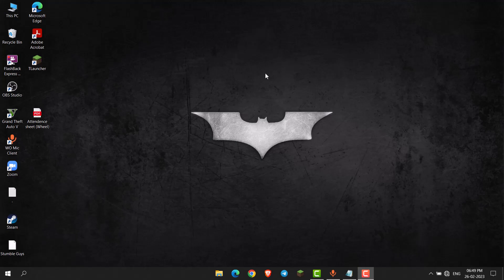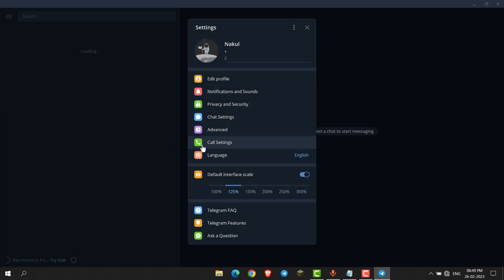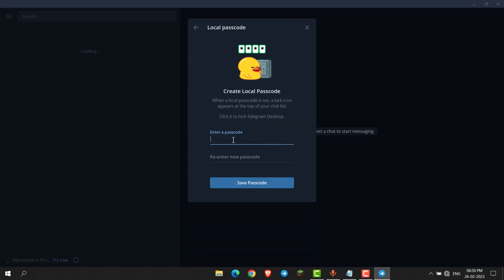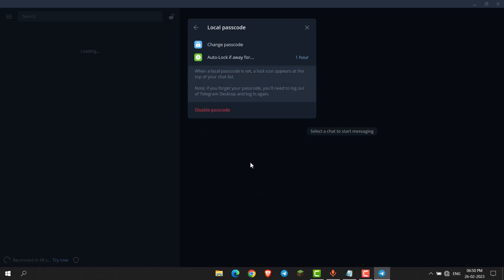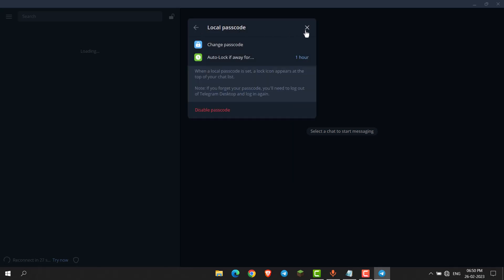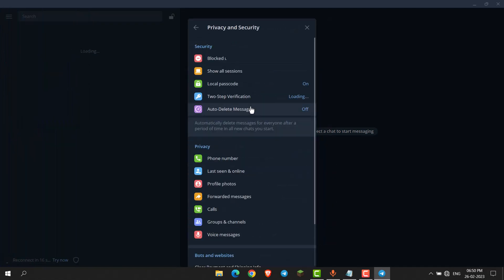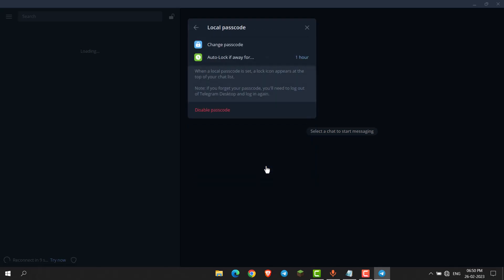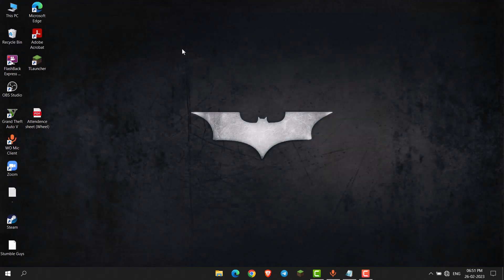How to Enable or Disable Passcode in Telegram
Telegram provides the option to enable a passcode lock for additional security on mobile devices. The availability of features and settings can change with app updates, so please ensure you are using the latest version of the Telegram app. Here are general instructions on how to enable or disable the passcode in Telegram:

**For iOS (iPhone/iPad):**

1. Open the Telegram app on your iOS device.

2. Tap on the three horizontal lines in the top-left corner to open the menu.

3. Go to "Settings."

4. In the Settings menu, select "Privacy and Security."

5. Under the "Privacy" section, look for the option called "Passcode & Face ID" or "Passcode & Touch ID."

6. Toggle the switch next to "Passcode & Face ID" or "Passcode & Touch ID" to enable or disable the passcode lock.

7. If enabling, you will be prompted to set up a passcode.

**For Android:**

1. Open the Telegram app on your Android device.

2. Tap on the three horizontal lines in the top-left corner to open the menu.

3. Go to "Settings."

4. In the Settings menu, select "Privacy and Security."

5. Under the "Privacy" section, look for the option called "Passcode Lock."

6. Tap on "Passcode Lock" to access the passcode settings.

7. Toggle the switch to enable or disable the passcode lock.

8. If enabling, you will be prompted to set up a passcode.

**Important Notes:**
- Passcode options may vary slightly based on the device and Telegram app version.
- If your device supports biometric authentication (such as Face ID or Touch ID on iOS, or fingerprint on Android), you may have the option to use it for passcode authentication.
- Make sure to use a secure and memorable passcode if you choose to enable this feature.

If you are unable to find the passcode settings, it's recommended to check the official Telegram help resources or the app's documentation for the most accurate and up-to-date information.